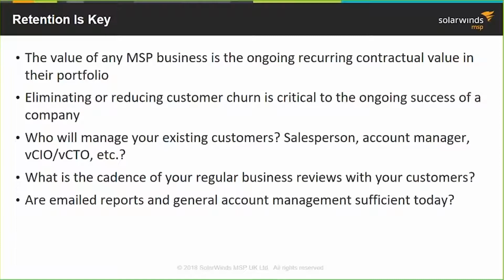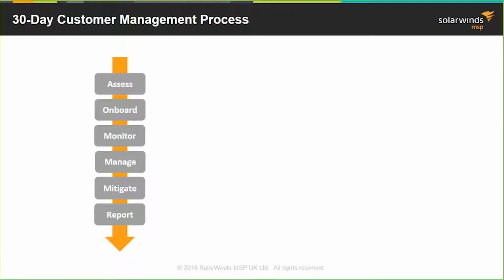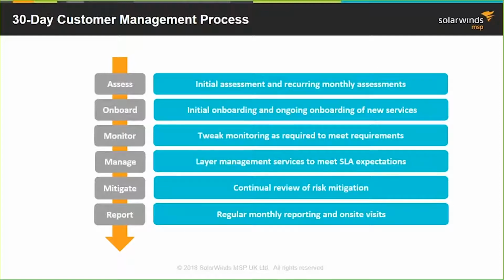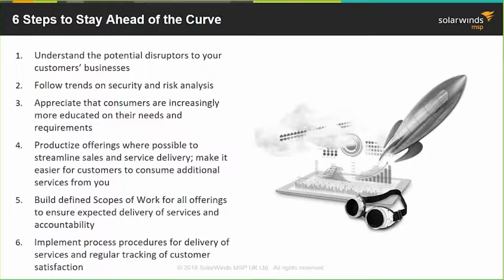Managing Customer Relationships | MSP INSTITUTE WEBINAR